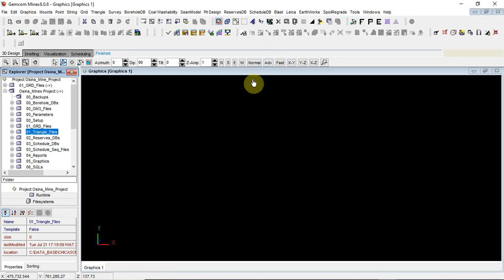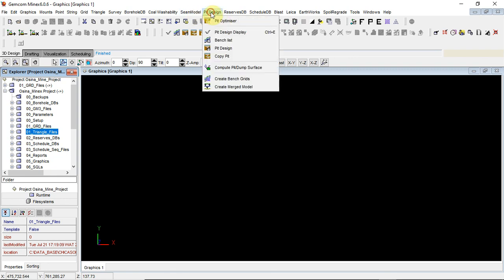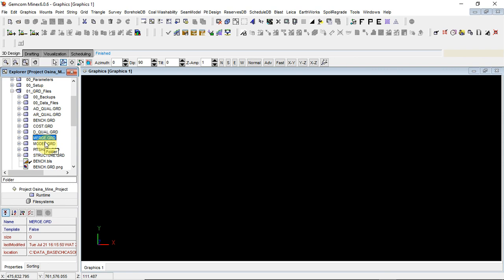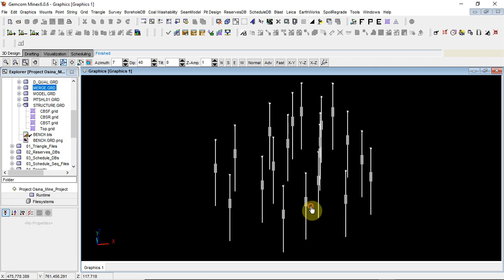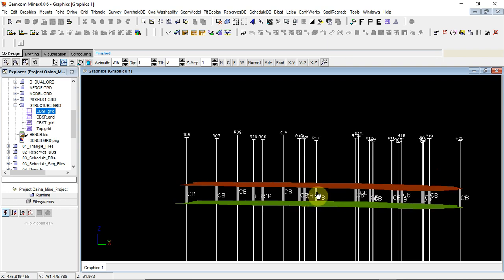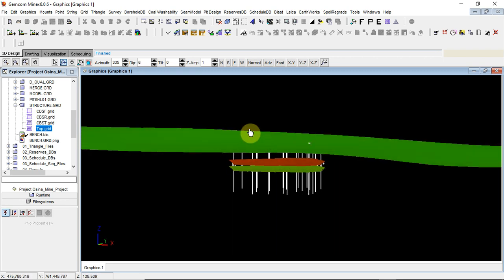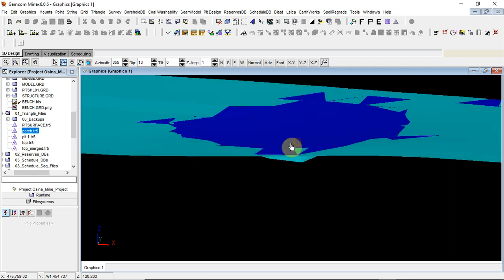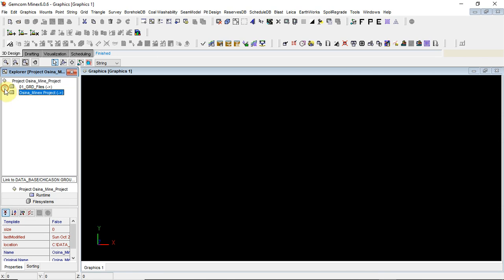MM018:Stratified Deposit Models and Mine Design in Minex